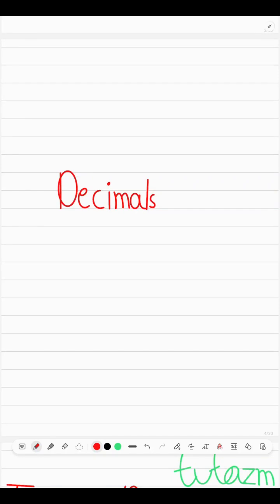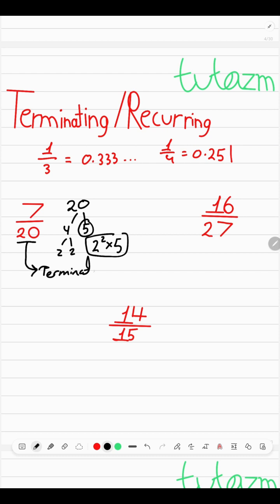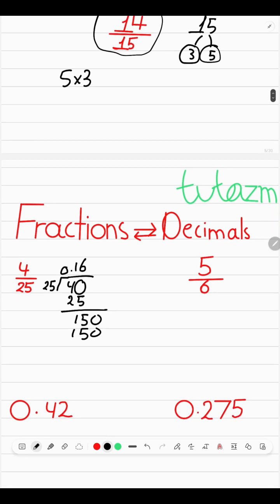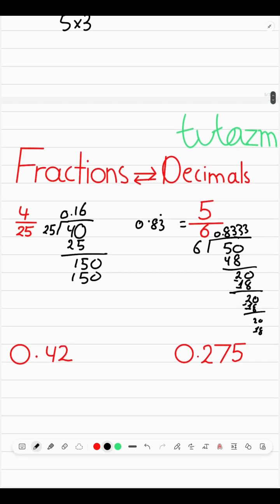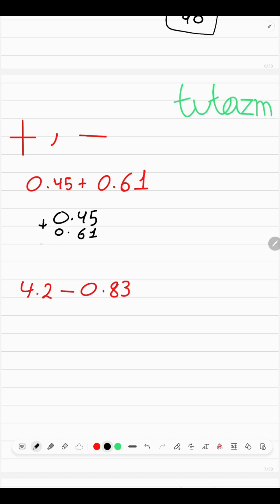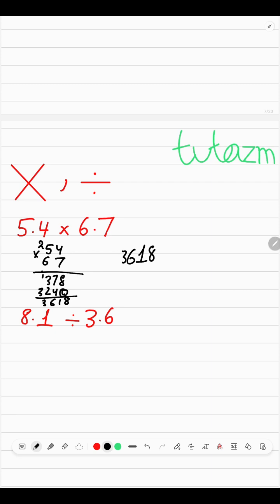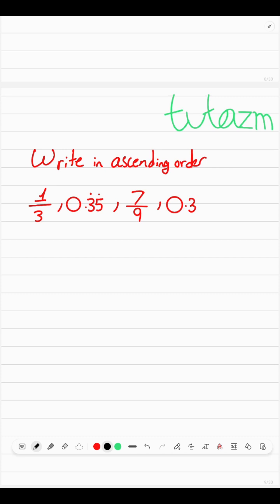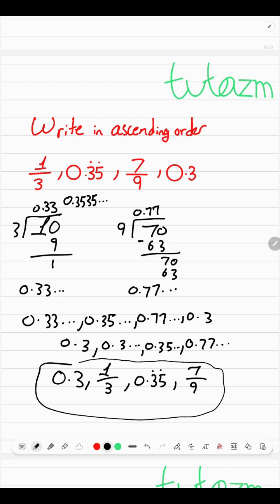GCSE Maths Decimals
This video covers all you need to know about decimals for GCSE!